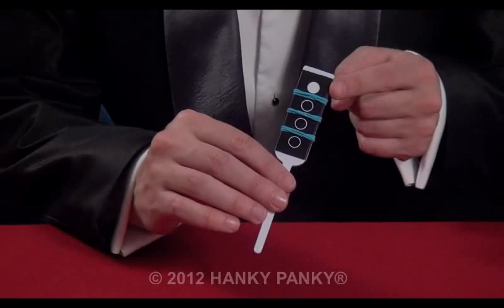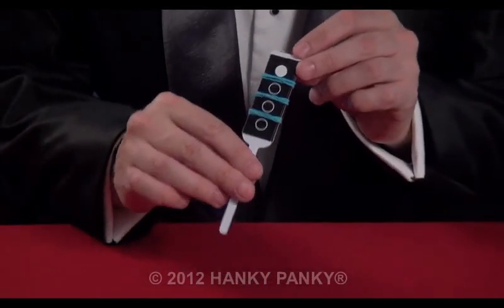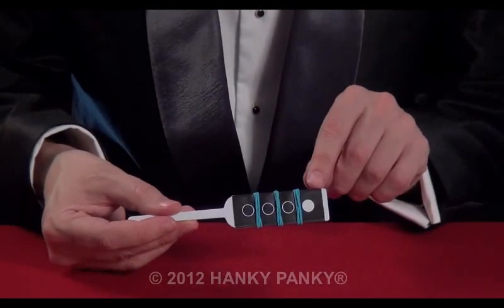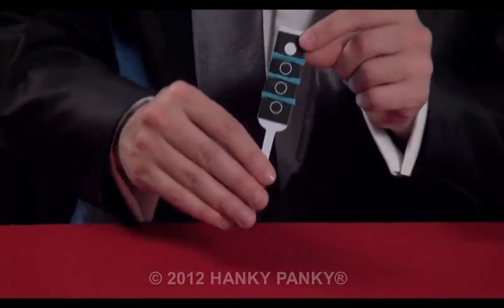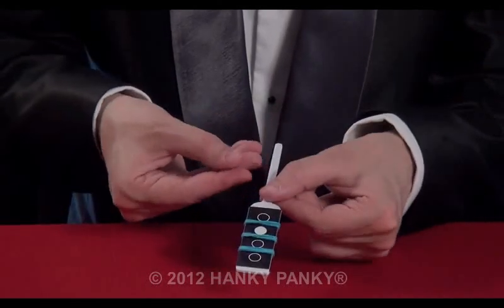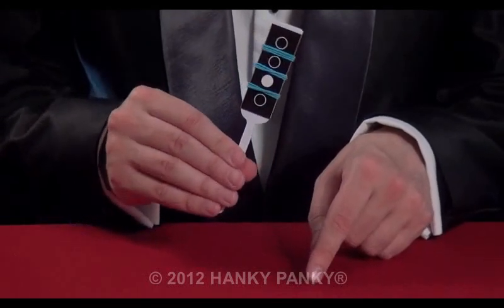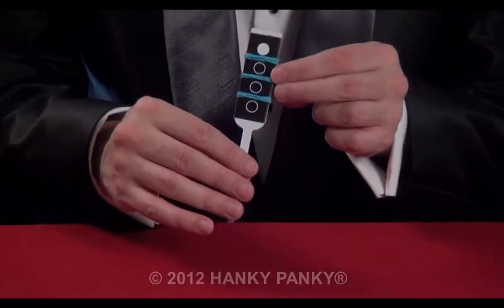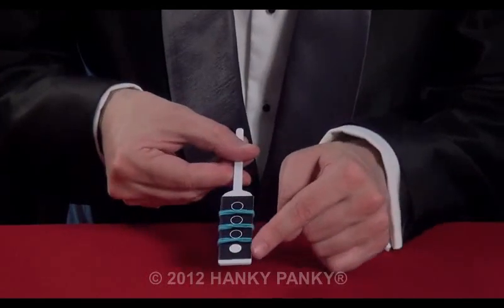639 The Magic Paddle R2018